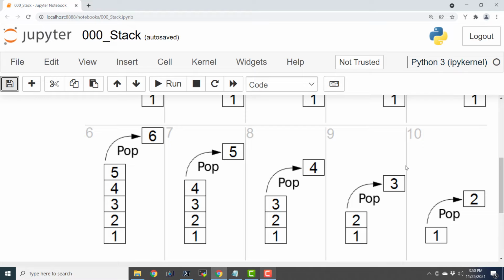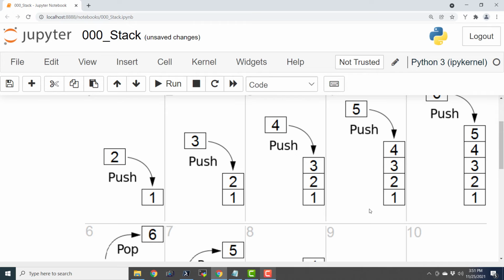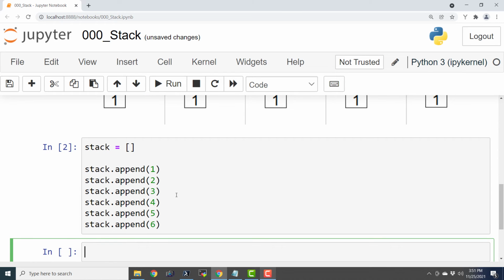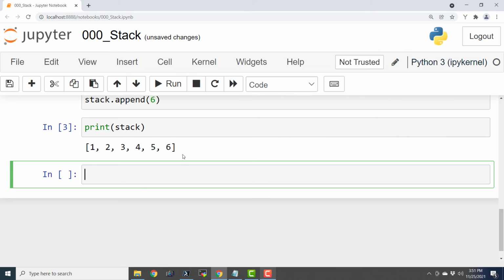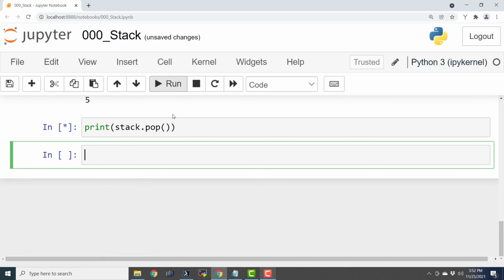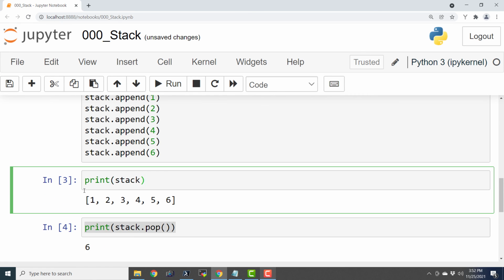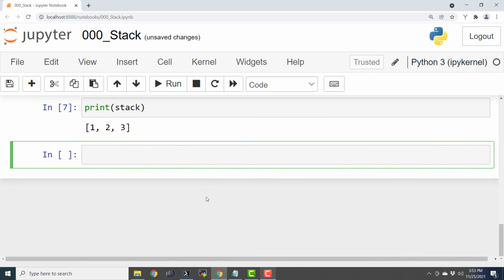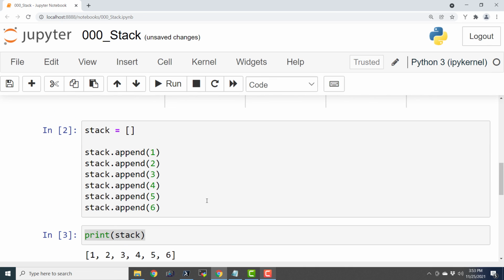EP01 - Python Stack - Create stack - Using Lists